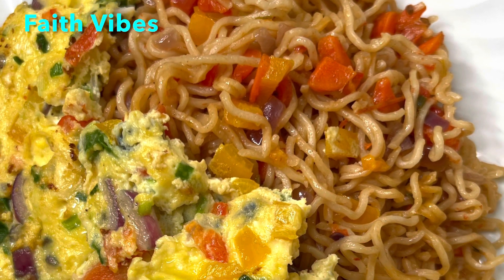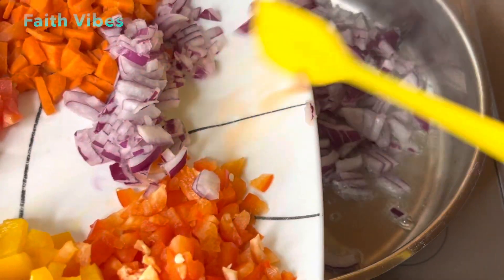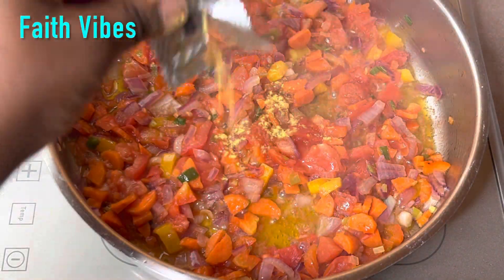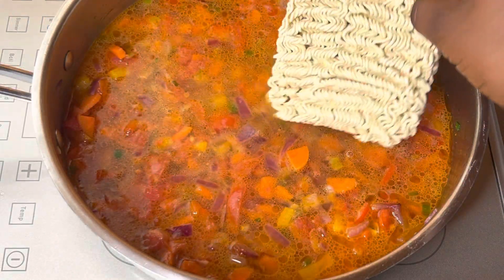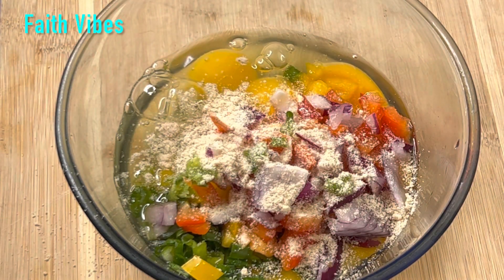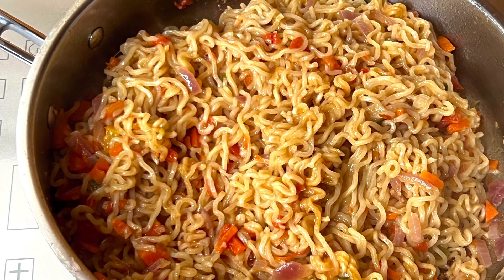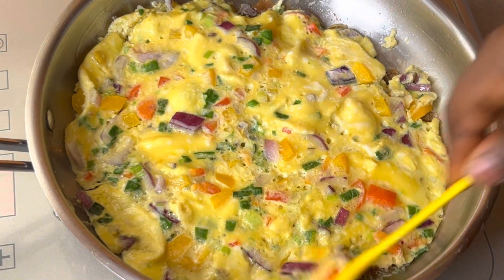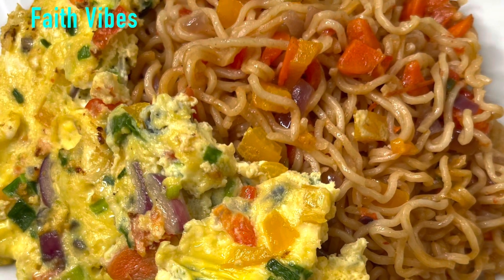Everyone Who Tried,Loved it!Works With Any Noodle|Easy Egg Noodles How To Make Indomie Noodle Recipe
Everyone Who Tried it,Loved it! Works With Any Noodles | Easy Egg Noodles | How To Cook indomie Noodles

Hi Lovelies families today l shared my one time favorite recipe instant noodles 🍜.
I hope you give this recipe a try & tell me how yours turned out,is so basic,healthy,cheap & yet delicious.

Ingredients used 👇🏾

1) Three packs of noodles
2)Onion
3)Carrot
4)Tomatoes
5)Onion spring
6)Red bell pepper
7)Orange bell pepper
8)One habanero pepper 🌶
9) One teaspoon of ginger powder
10)One teaspoon garlic powder
11)Teaspoon of olive oil
12)Two Sachets of noodles spices
13)Warm water
14)Four eggs
15) Salt 🧂 to taste

You can cook more less depending on the number of people eating it.